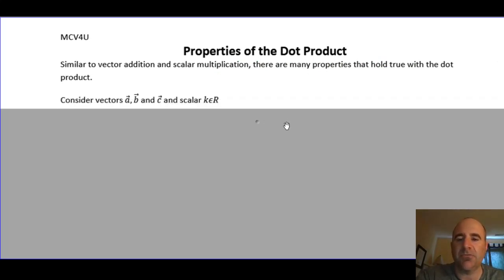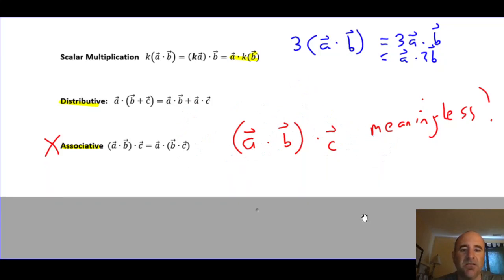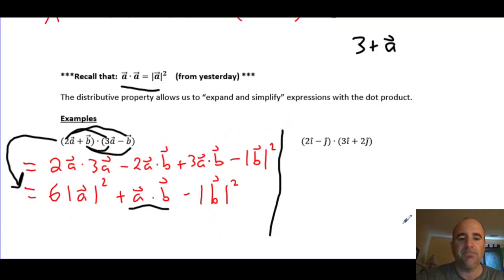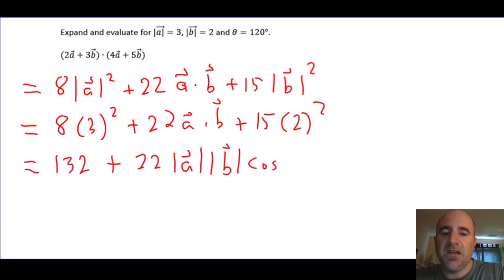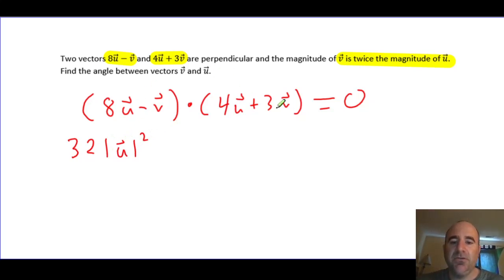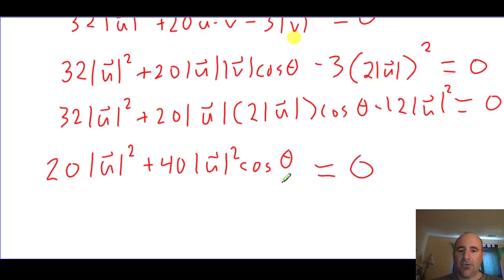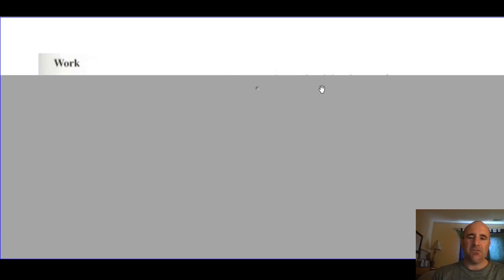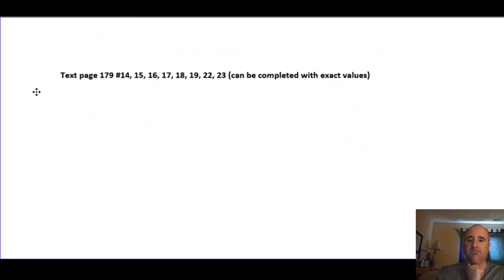Properties of the Dot Product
Lesson 1.8 for Mr. Elliott's MCV4U course. We examine properties of the Dot Product.